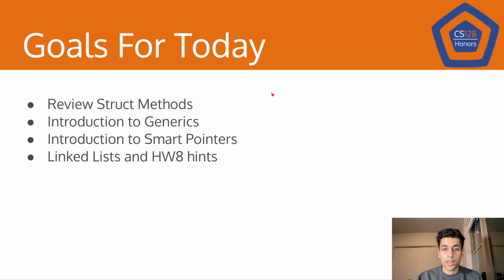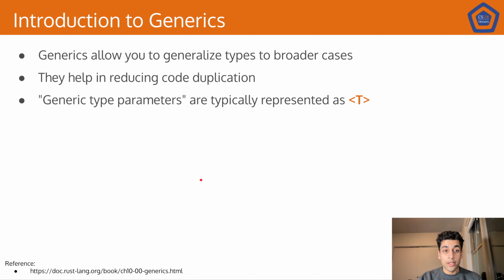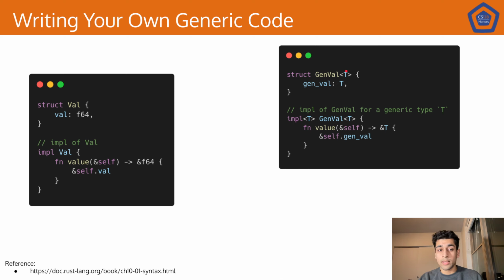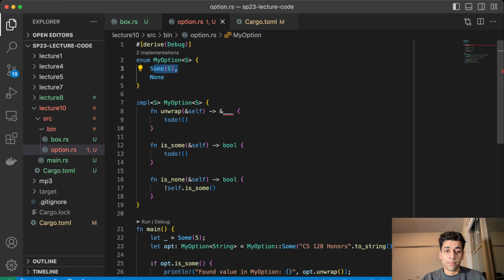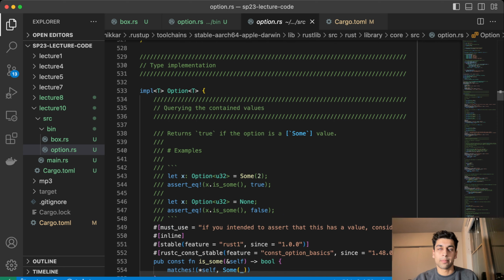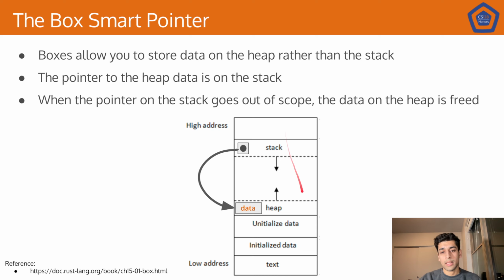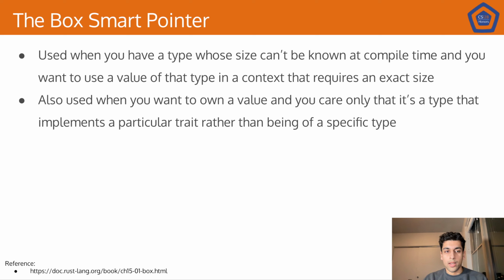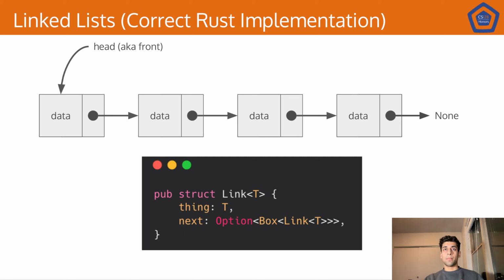Generics & Smart Pointers in Rust - CS 128 Honors Lecture 10